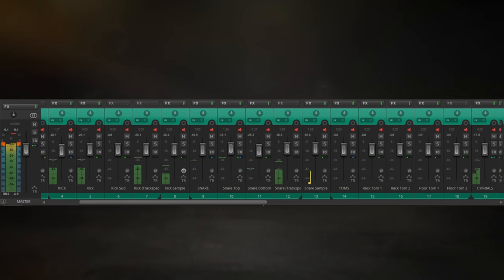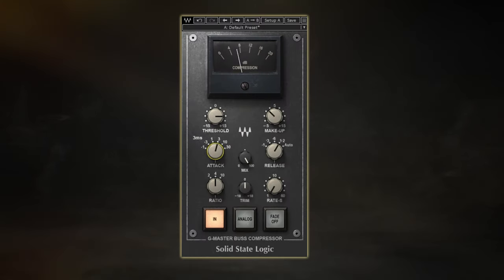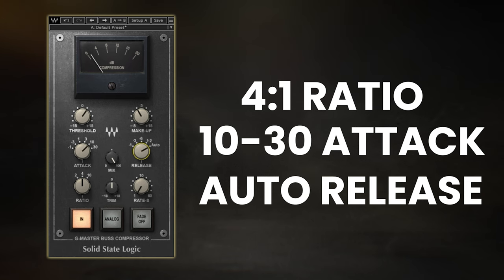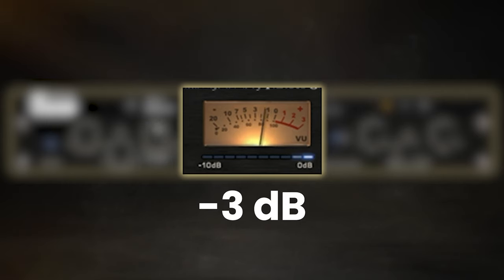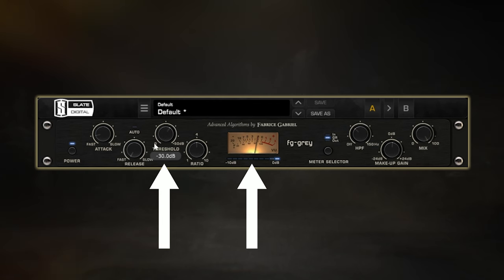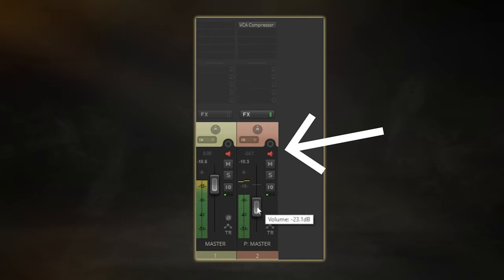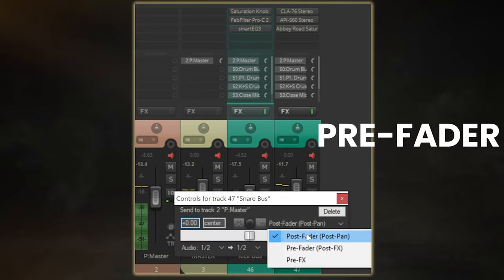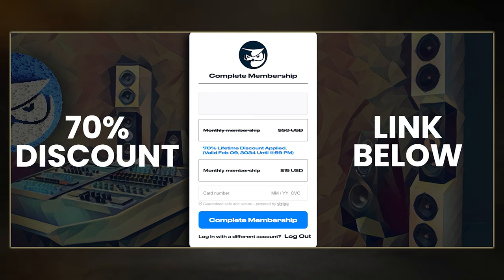Perfect Compression In 10 Minutes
If you’re new to my channel, I make in-depth educational videos about mixing music and partner with Sage Audio as my go-to mixing & mastering membership platform.